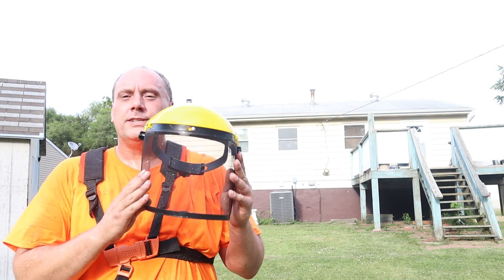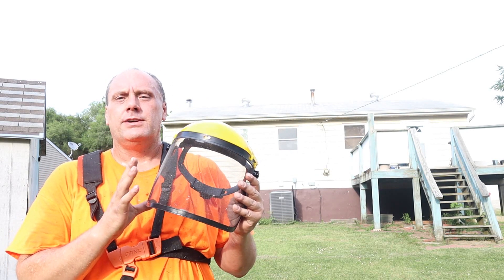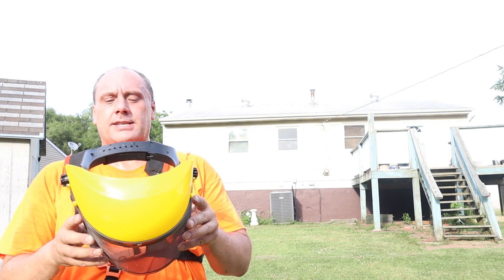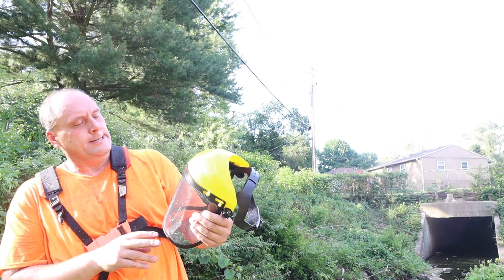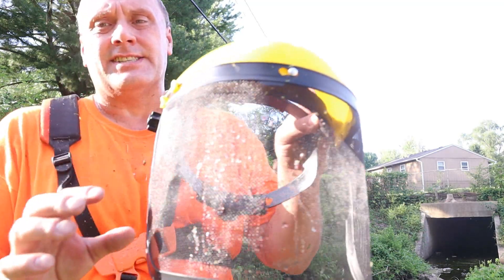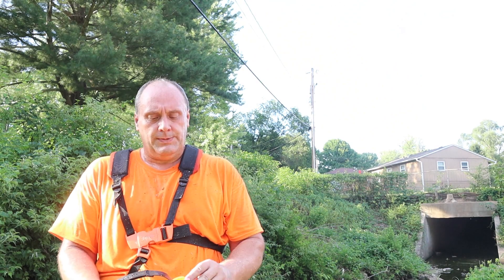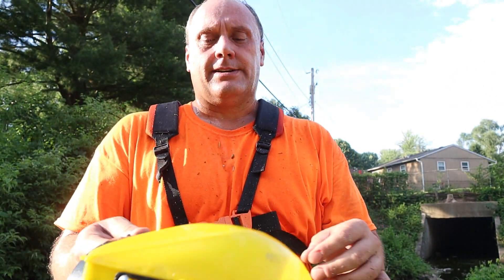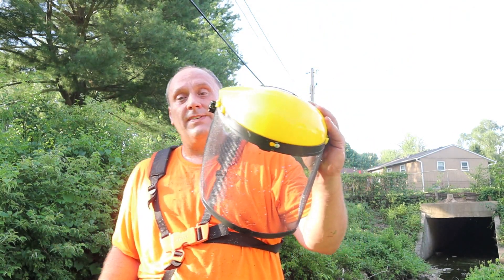Testing a Face mesh shield.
This product although seems cheap, it did a great job. It was easy to use, and was comfortable. I found this product on Amazon.